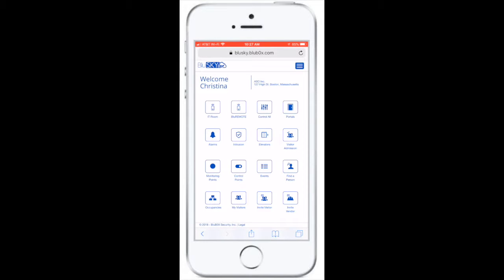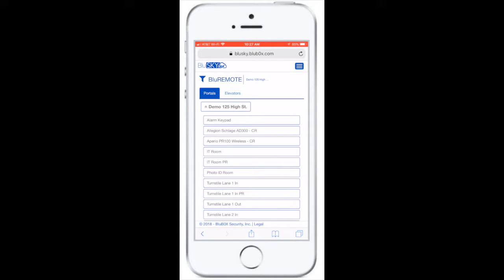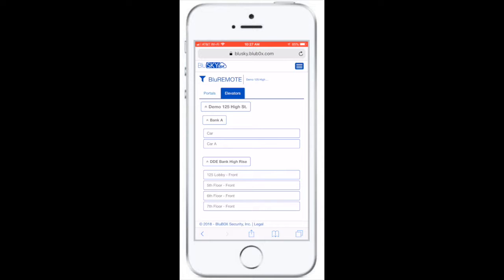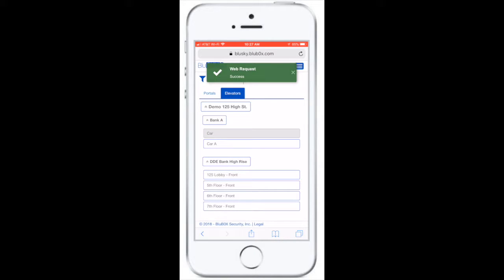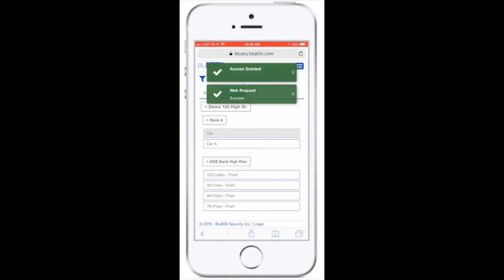How To Use BluREMOTE for 2 Button Elevators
To use BluREMOTE for 2 Button Elevators simply select the BluREMOTE icon on the BluSKY home page and select the elevator tab. Then select the car you are getting into. The car number is usually indicated on the elevator door frame or somewhere in the elevator car. The first green box indicates that an access request has been made with your credential, the second green box indicates that access has been granted. Once you see the second green box select the floor that you wish to travel to on the elevator panel. If access is denied, BluSKY will indicate why access was denied in the second pop up box. It’s convenient to use BluREMOTE before you enter the car and select the floor you want to go to when you are in the car.